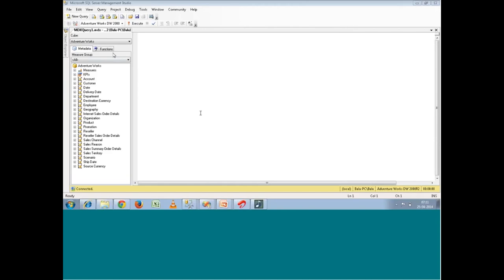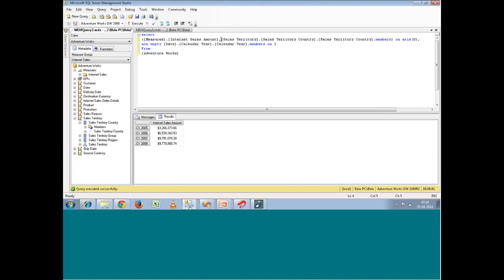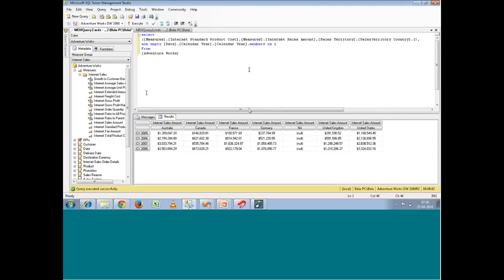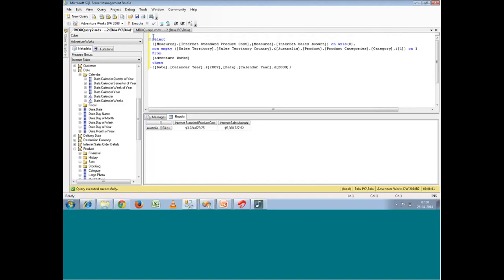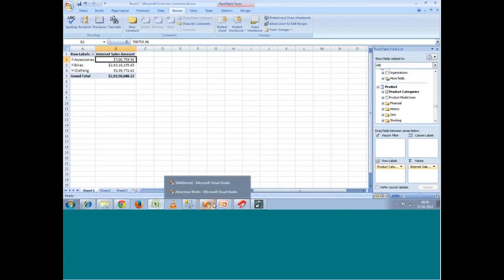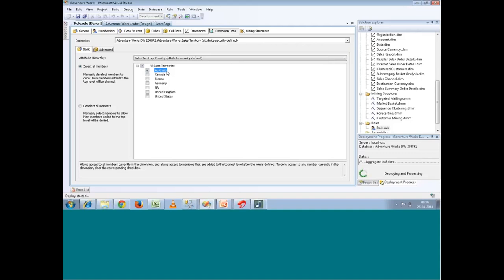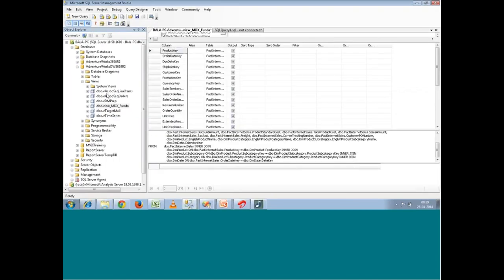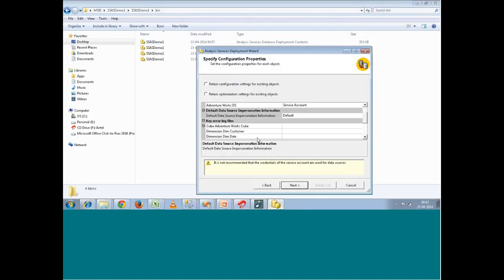MSBI Writing MDX Queries in SSAS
A Recorded Video of an Actual Class , to give you actual feel of how a real class is .

If you are a student who would like to start with any IT Training
If you are working IT Professional and like to upgrade on latest IT Trends
If you are company and want your employees get trained

Technology / Location Does not matter.

Just Contact CVK TECH-- Leaders in Instructor Lead Online Training